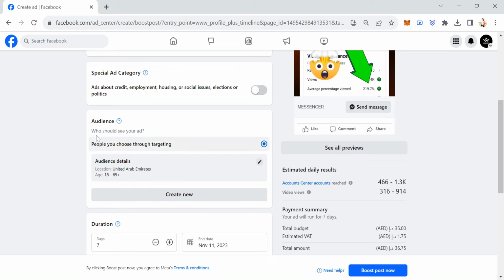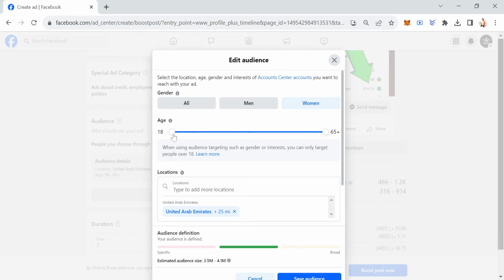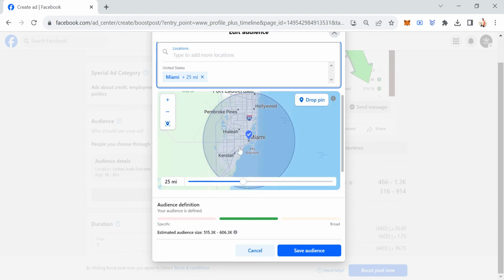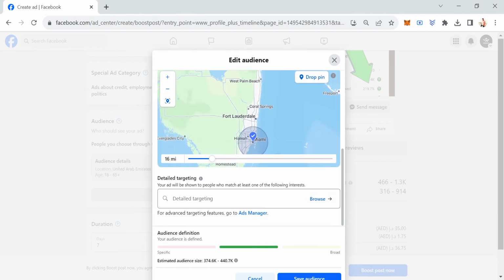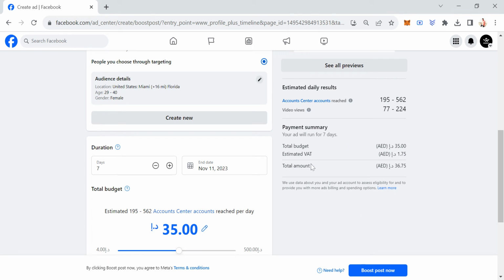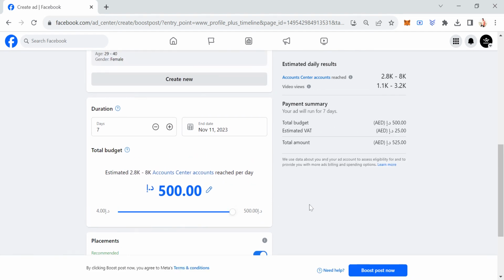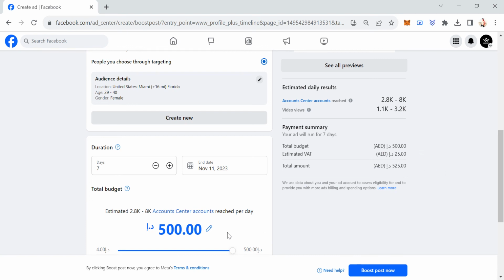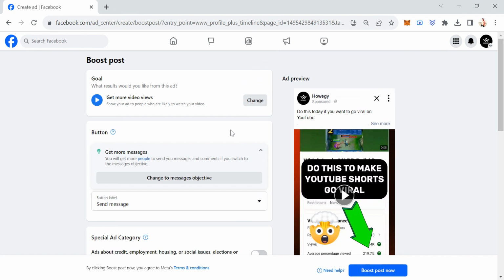How To Create Custom Audience In Facebook Ads 2023